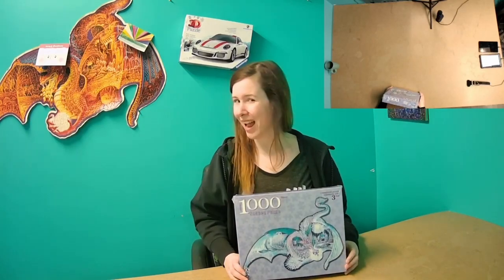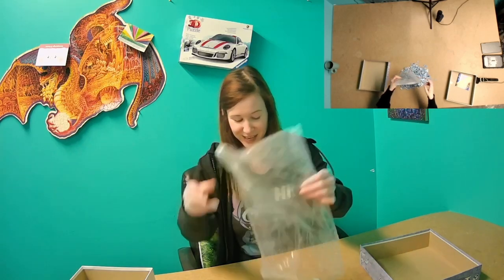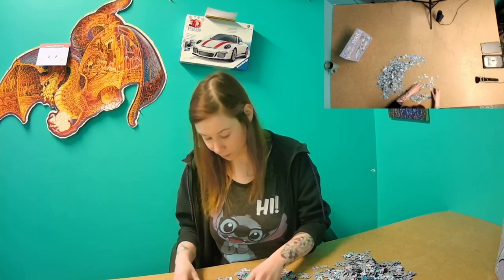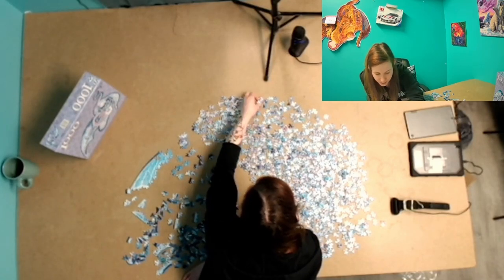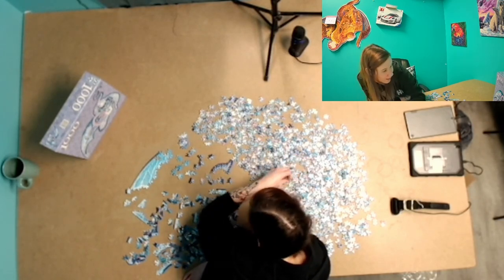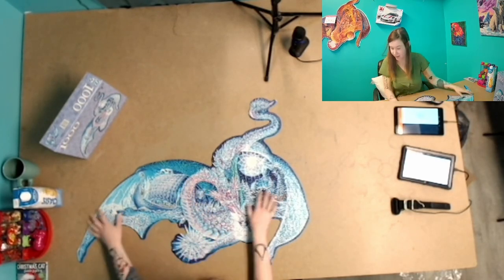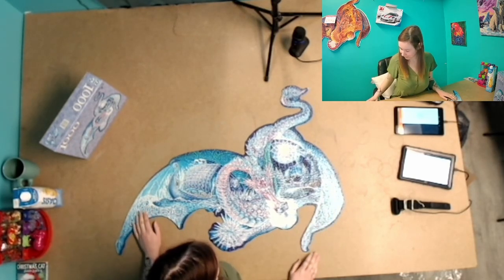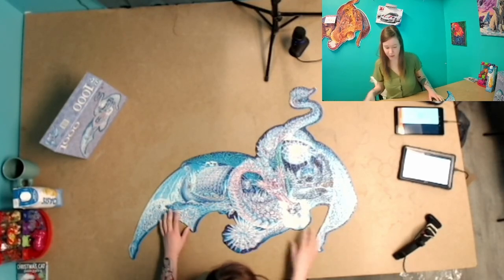I do the very RARE ICE DRAGON jigsaw puzzle - My unicorn Puzzle!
I finally get to my unicorn puzzle ...the very rare ICE DRAGON !!! I've been wanting to get this puzzle forever and now that I have it I can't believe I finally get to put it together!!